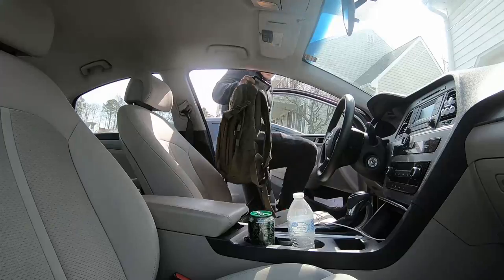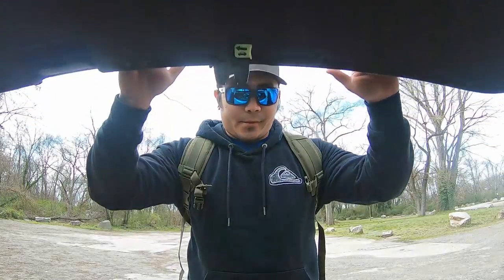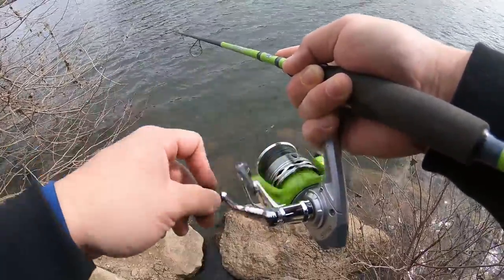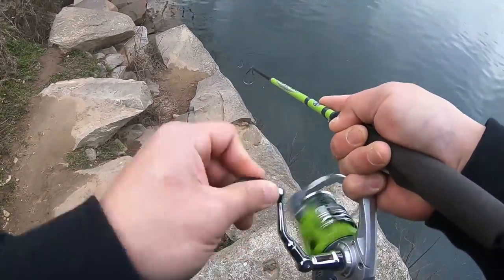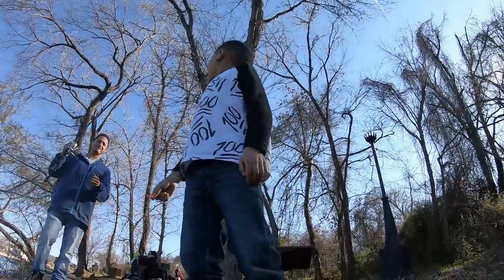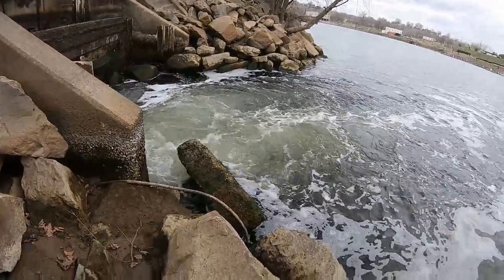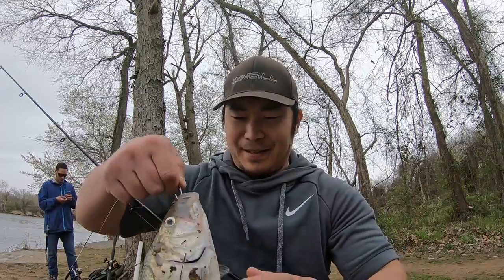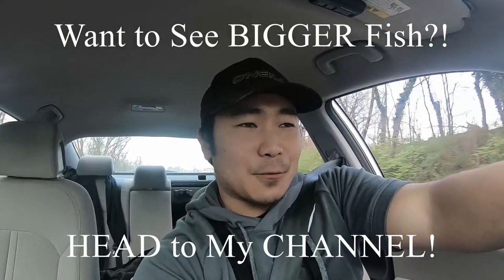River Shad SHOWED UP!! (Hickory and American)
Finally!

Well actually I am a little late, per usual. Spring(ish) is here and so are the SHAD! I hooked into my first one on the 4th of March. Earliest for me ever! But a lot of friends in my area showed me they got on them much much earlier...but it's ok. Better late than NEVER!

The bite has been inconsistent with these fish. Although, with work, I can not fish all day for them, some days we caught a few fairly quickly and other days we caught none...very slowly... So I got a few days in with fishing for these fellas and put a video together!

In the video, I forgot to show and tell the difference with American Shad and Hickory. Both species were caught (so both of them are here!). It is just very important to know the difference. DO NOT USE American Shad for bait!

We didn't ever have an epic day out there but seeing these fish are here gets the blood moving! When they get here, more are traveling along with it, and those are what I will switch up for now!

All American Shad were released!